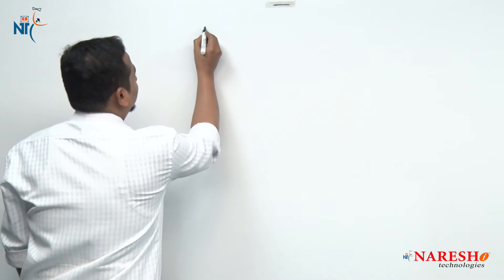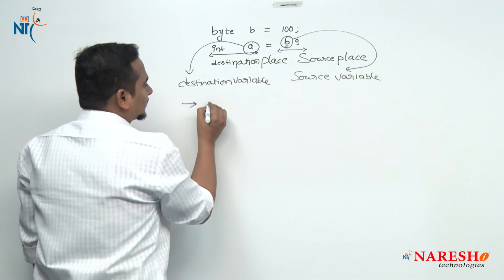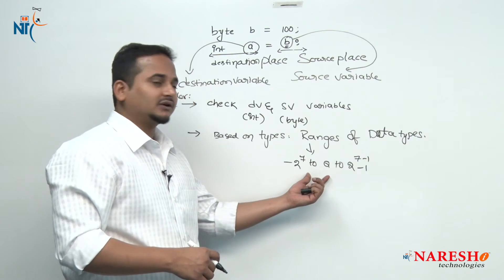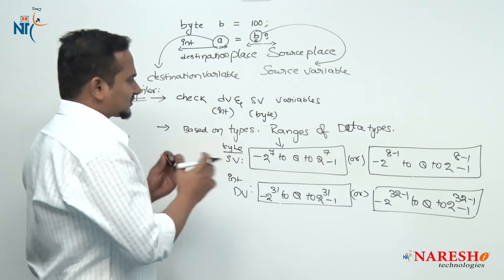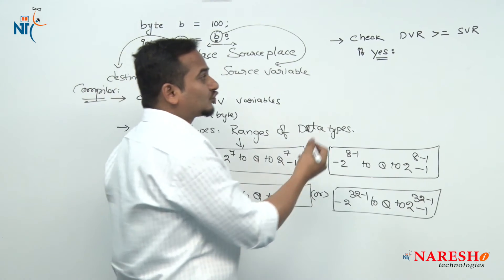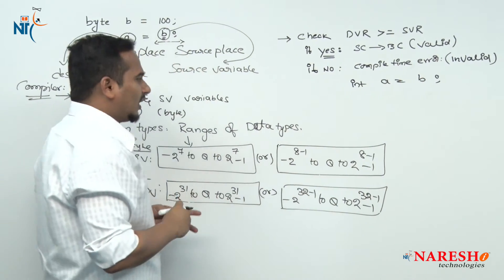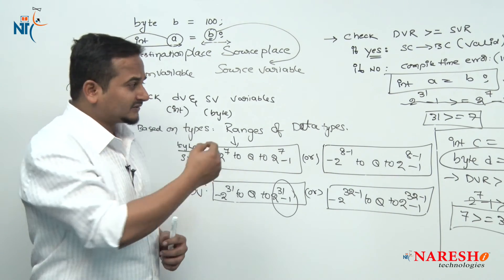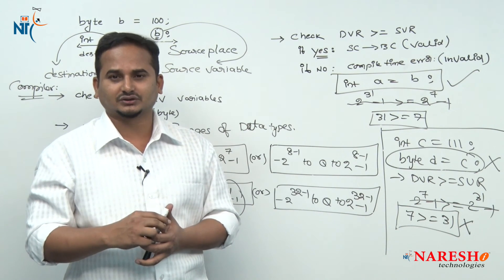Internal Functionalities of Compiler in implicit Casting || Core Java Tutorial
Internal Functionalities of Compiler in implicit Casting || Core Java Tutorial | Mr.Ramachandra

💡 Our Online Training Features:
• 🎈 Industry-Specific Scenarios
• 🎈 Flexible Timings